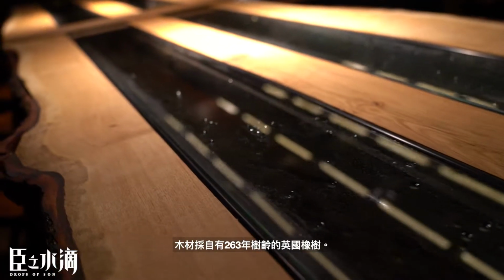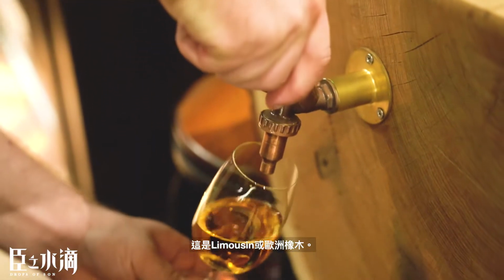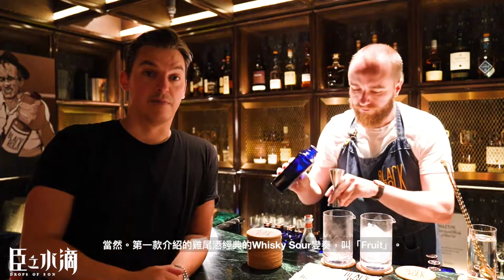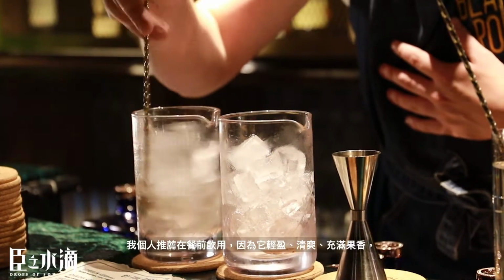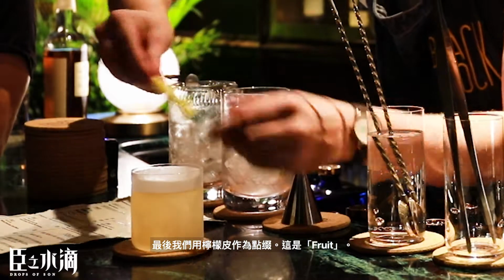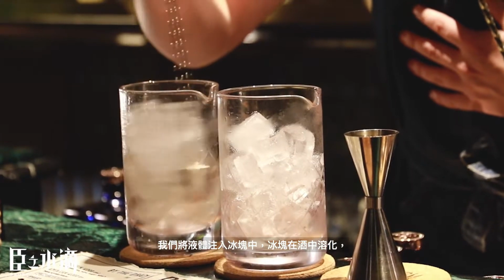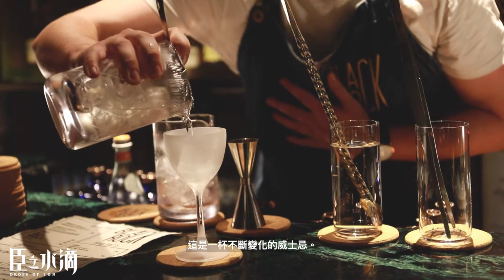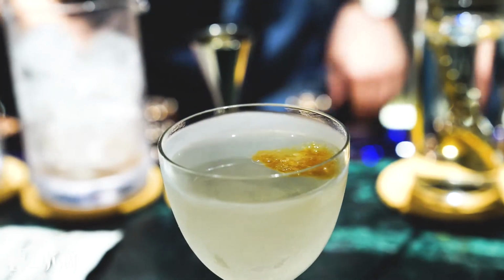【臣之水滴】第三集